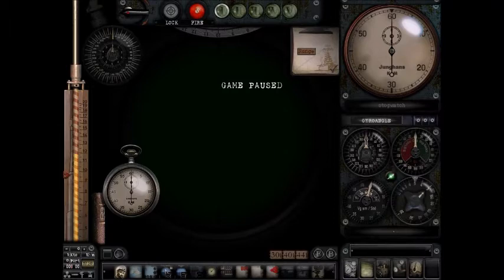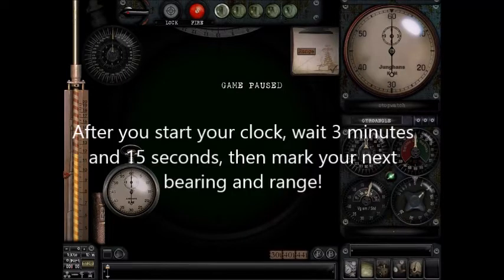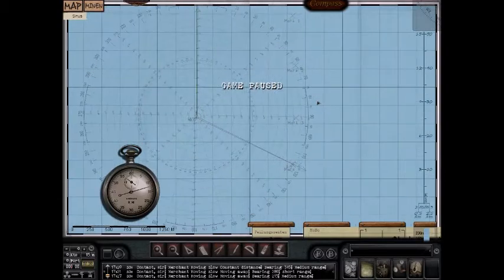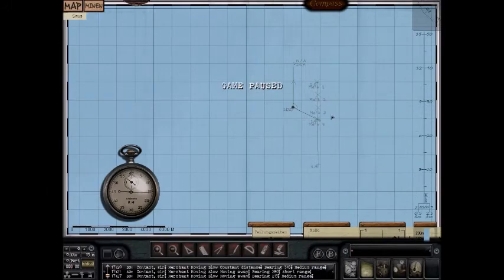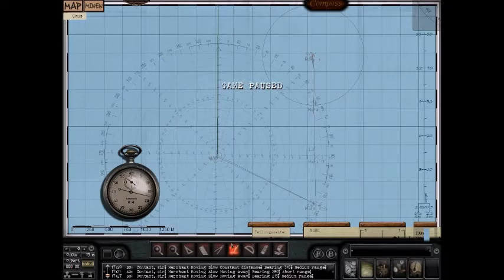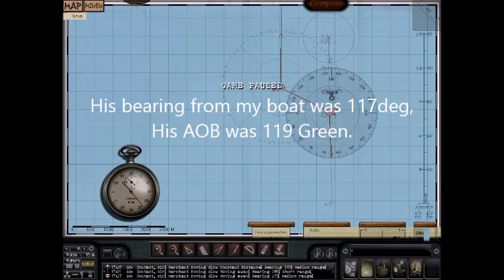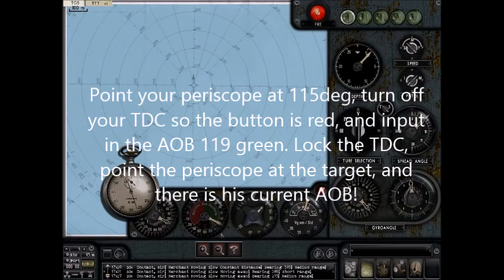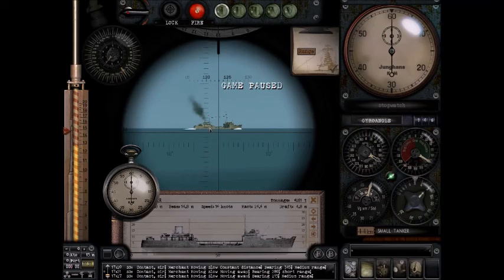SH3 Four Bearing Method by Bstanko6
Plotting method for Silent Hunter 3. Gives you target course, speed, and AOB.